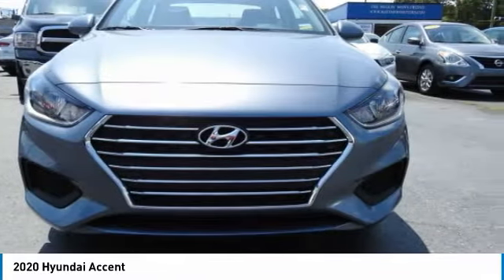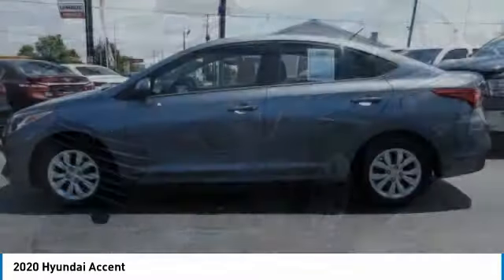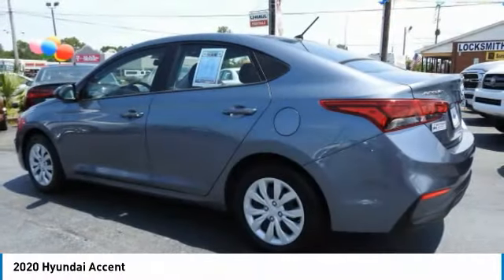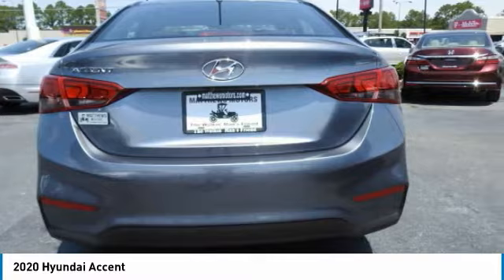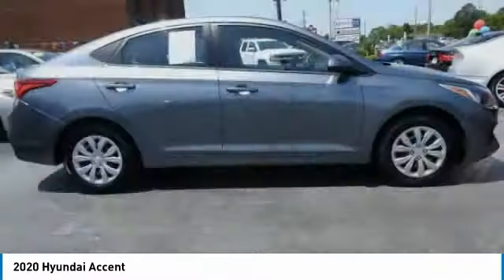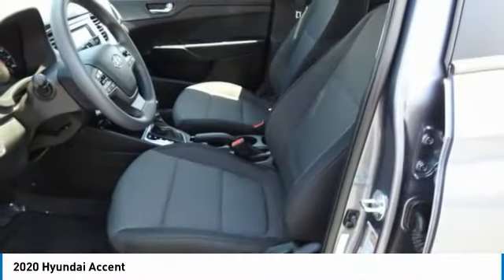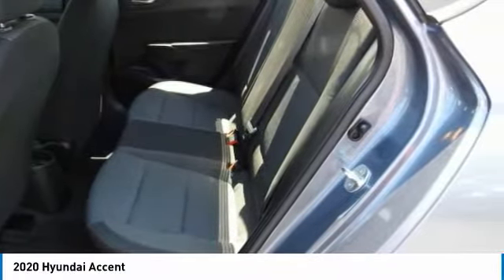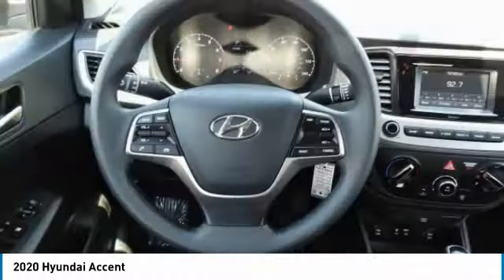2020 Hyundai Accent 22376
2020 HYUNDAI ACCENT Clayton, NC
Stock# 22376

11315 US Highway 70 West

**FREE DELIVERY AND AT HOME TEST DRIVES**CERTIFIED PRE-OWNED**1-OWNER**CLEAN CARFAX**ONLY 528 MILES**SE TRIM**GREAT ON GAS**Matthews Motors Goldsboro is proud to offer this stunning 2020 Hyundai Accent in Urban Gray Metallic. This vehicle has passed our comprehensive inspection**Here at Matthews Motors Goldsboro, we're committed to providing our Goldsboro, Mount Olive, La Grange, Pikeville, Kinston, Raleigh, Durham, Fayetteville, Greenville, Chapel Hill, and beyond drivers with the ultimate dealership experience. From a comprehensive selection of budget-friendly used cars to car loans and friendly service, there's a variety of reasons why our customers continue to return to our conveniently located showrooms. Which are a few of the reasons we have been awarded CIADA Quality Dealer of The Year, Dealer Rater 2015/2016/2017 and Dealer of The Year, 2017 BBB Torch Award Winner. From the moment you walk into our showroom to the moment you walk out the doors, the Matthews Motors team will provide you with the continued service you need to enjoy every mile. Are you interested in learning more about our offerings or rich-history? Come see us at one of our locations. We truly look forward to assisting you today and in the future with all of your automotive needs!